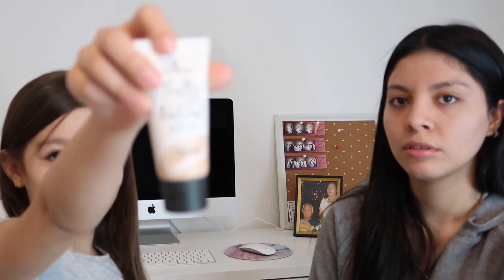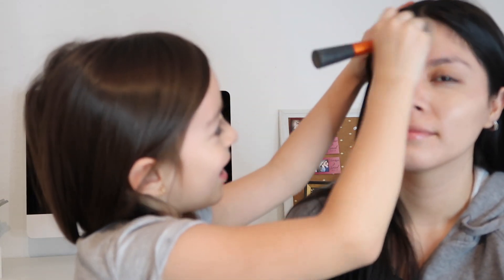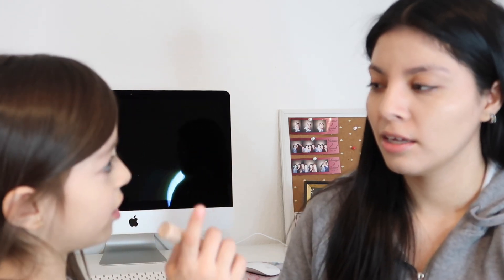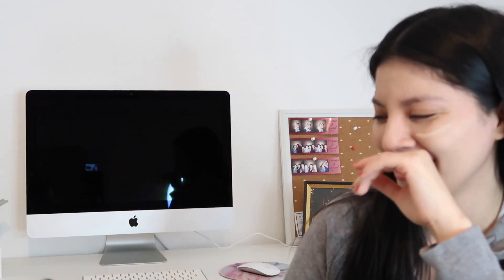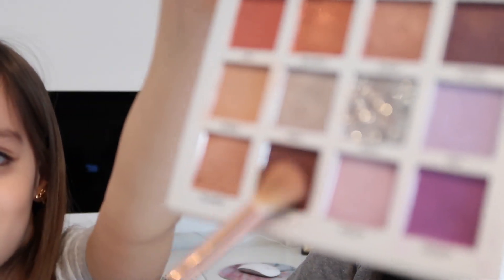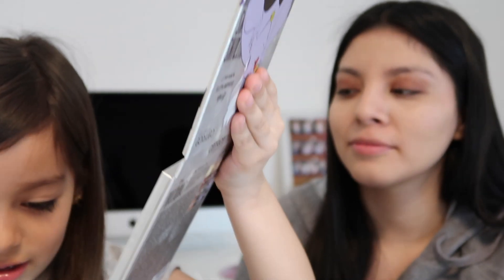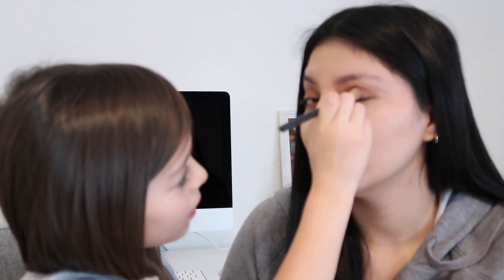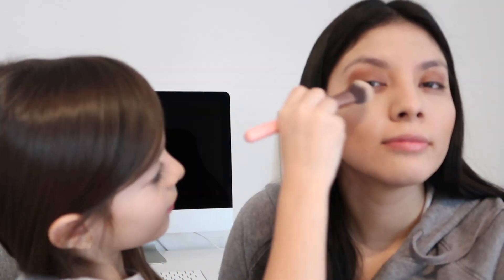MY DAUGHTER DOES MY MAKEUP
Hi guys, I hope you enjoyed this video:))
We both had fun doing this video.